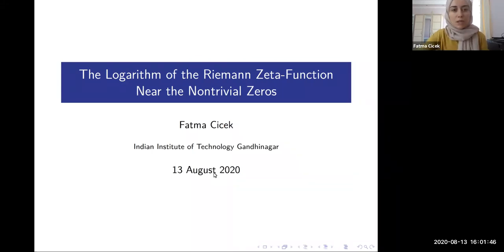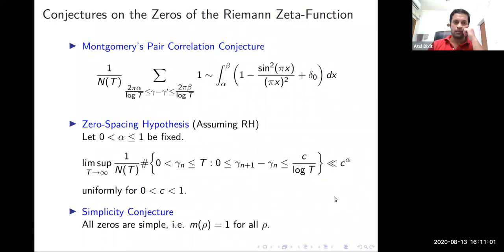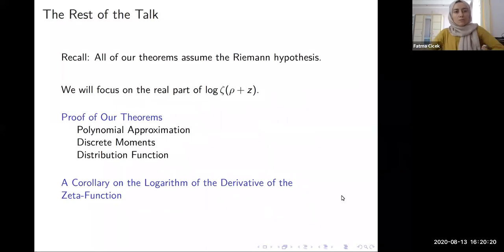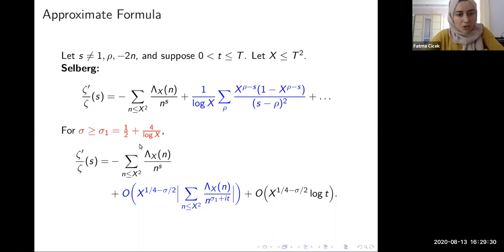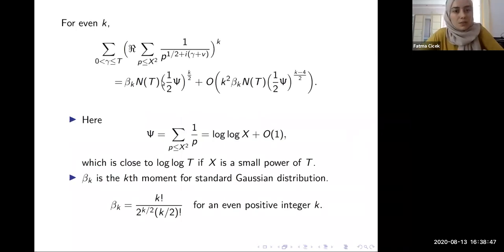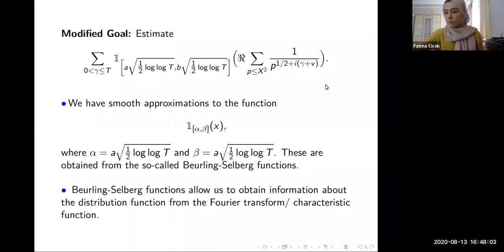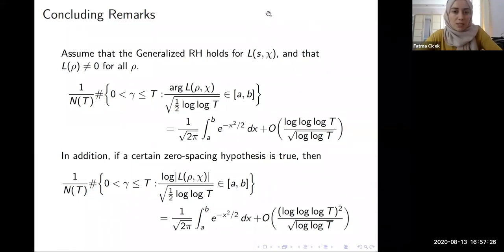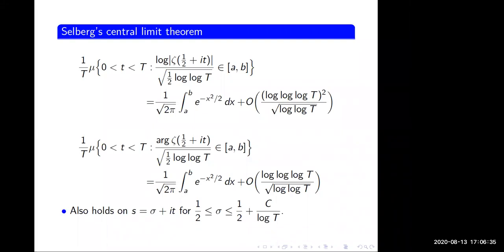Fatma Cicek (IIT, Gandhinagar), On the Logarithm of the Riemann Zeta-function Near the Nontrivial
Selberg's central limit theorem is one of the most significant probabilistic results in analytic number theory. Roughly, it states that the logarithm of the Riemann zeta-function on and near the critical line has an approximate two-dimensional Gaussian distribution.
In this talk, we will talk about our recent result which states that the distribution of the logarithm of the Riemann zeta-function near the sequence of the nontrivial zeros has a similar central limit theorem. Our results are conditional on the Riemann Hypothesis and/or suitable zero-spacing hypotheses. They also have suitable generalizations to Dirichlet L-functions.